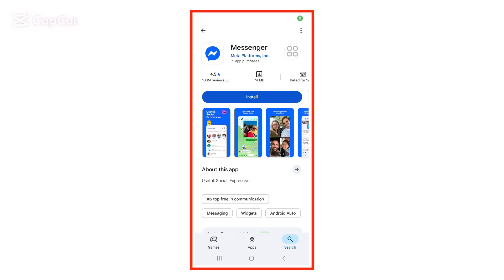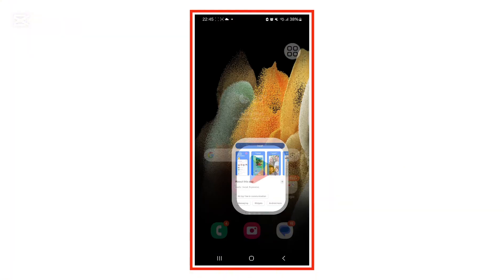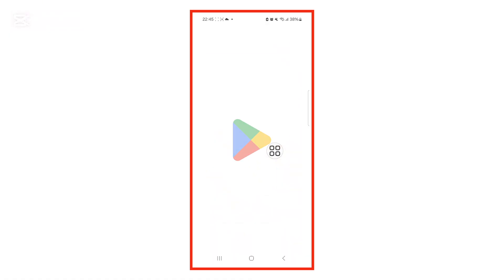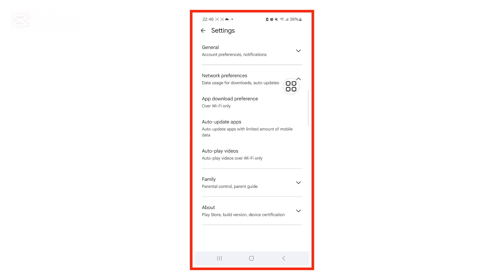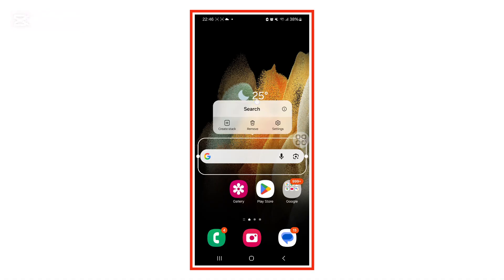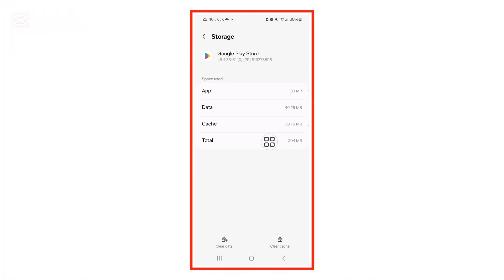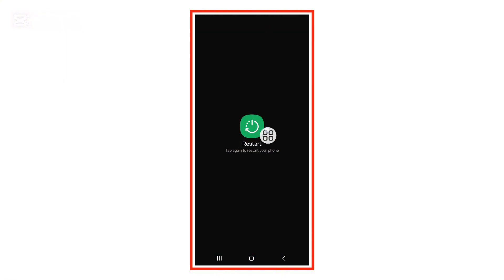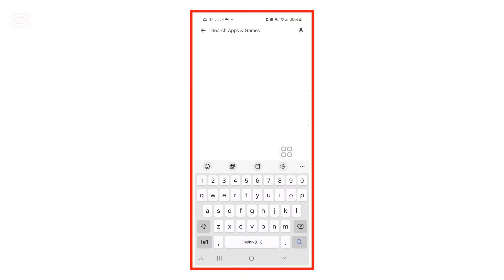Fix “Can’t Install Messenger” Problem on Play Store (2025)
Are you getting the error “Can’t install Messenger” on the Play Store?
Don’t worry — in this video, I’ll show you step-by-step how to fix Messenger not installing from the Play Store on any Android device.

Whether the installation keeps failing, showing “Can’t install,” or just doesn’t start at all, this simple method will help you fix it in a few minutes — no extra apps or tools needed.

🔧 What You’ll Learn in This Video:
• How to fix “Cannot install Messenger” error on Play Store
• How to change download settings to allow all networks
• How to clear Play Store data and cache safely
• How to restart your phone and reinstall Messenger successfully
• 100% working solution for Android devices (2025 update)

After following these steps, you’ll be able to download and install Messenger without any issues!